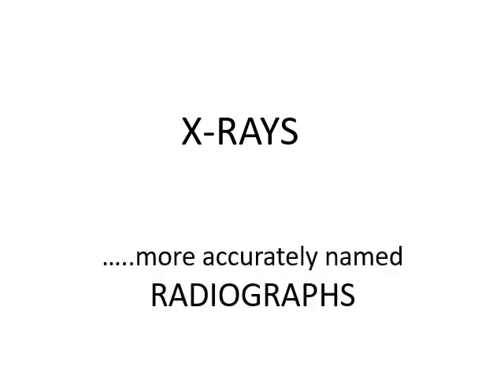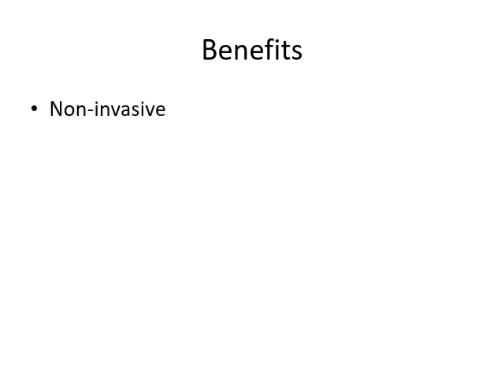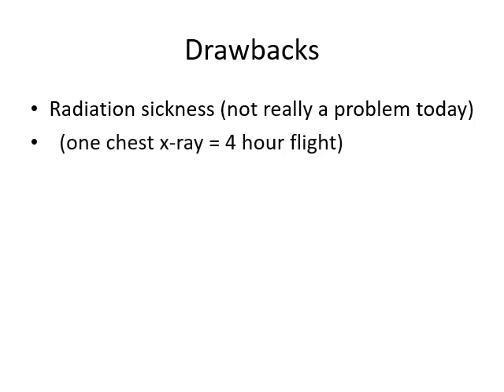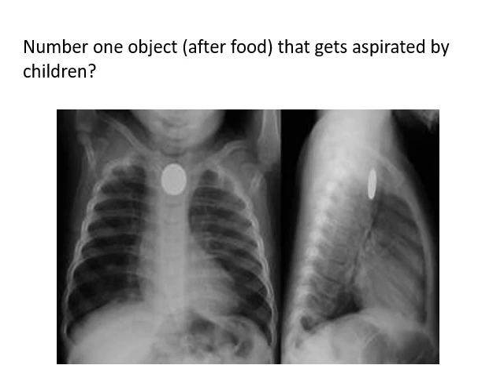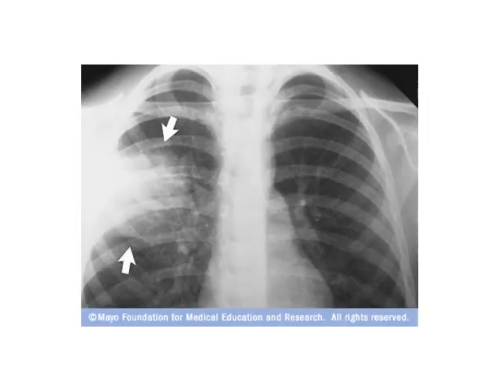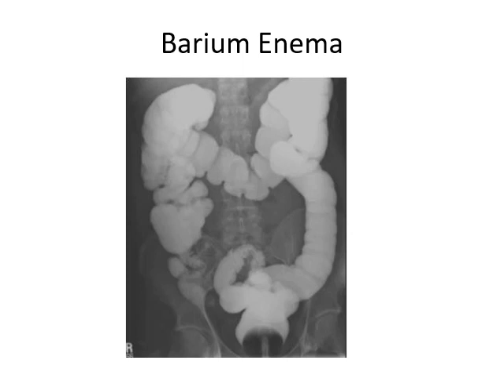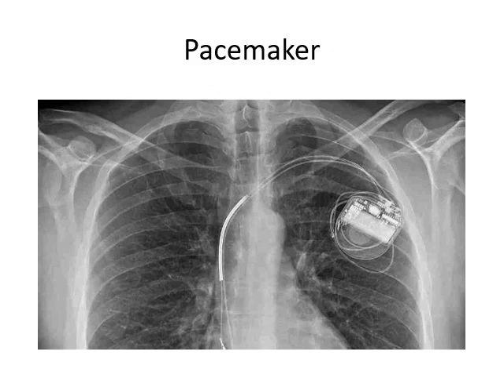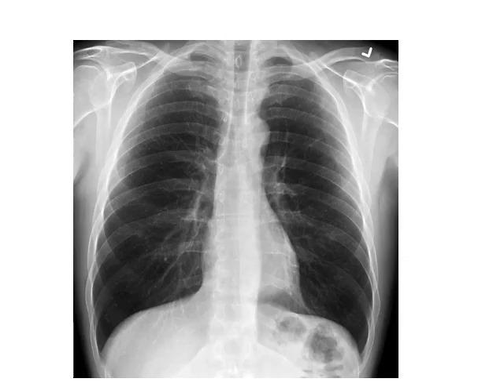SNC 4M How Imaging Technology Works XRAY